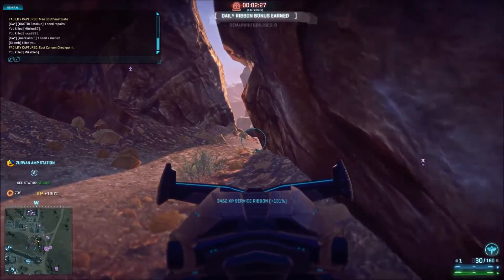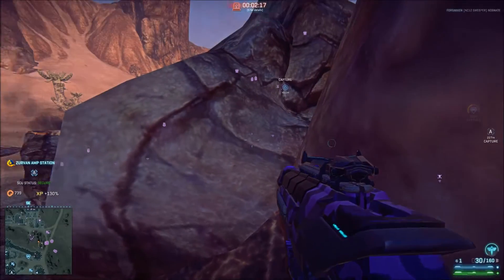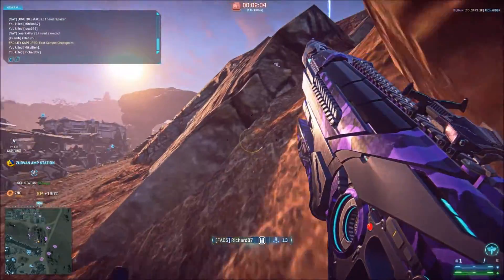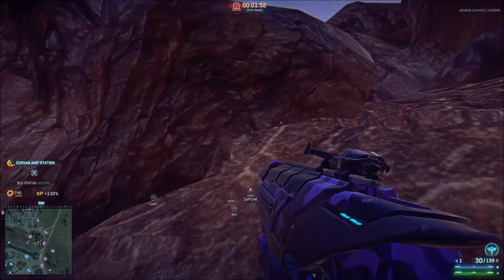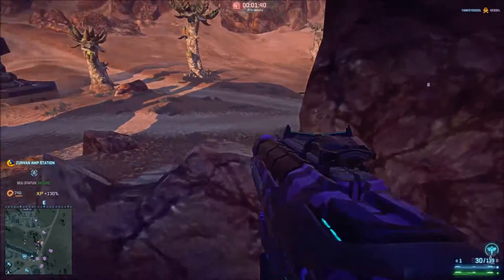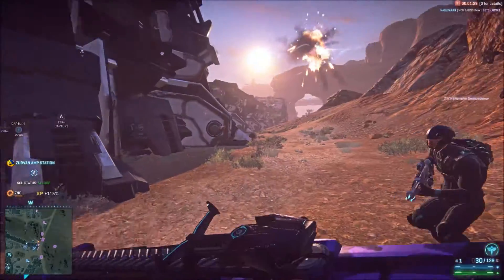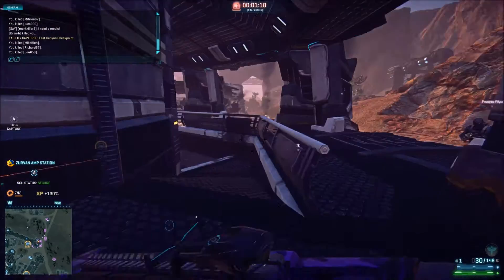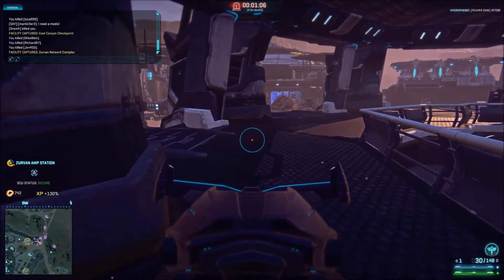Planetside 2 - Amerish Lattice System Implemented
Lattice system has finally come to Amerish, so go out there and try it out! Good time to come back to Planetside 2 aswell.